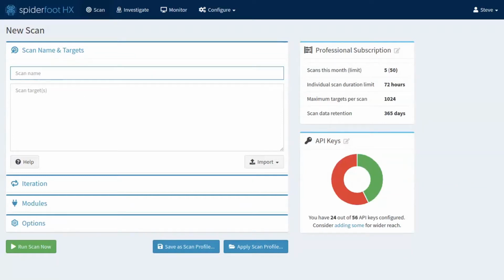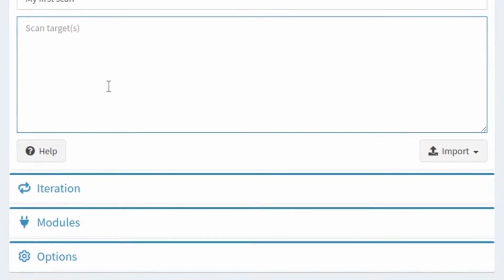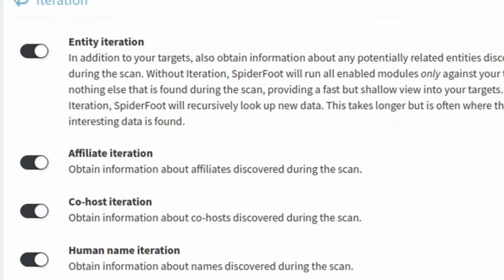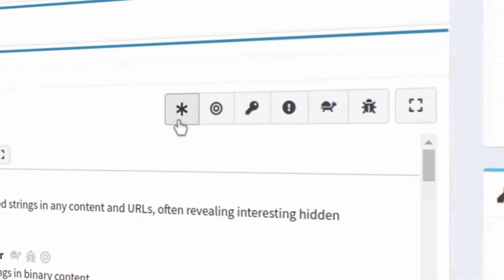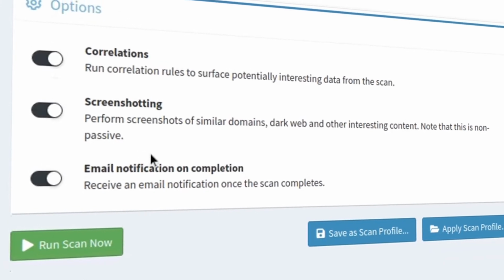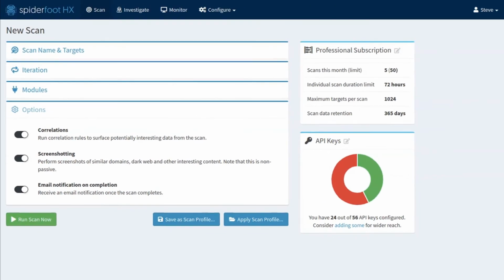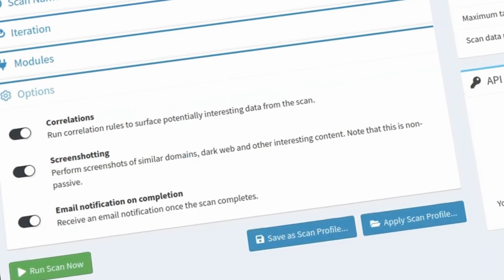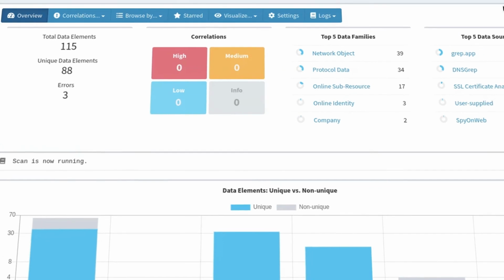Running a Scan in SpiderFoot HX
This video explains how to run a typical scan in SpiderFoot HX. Learn how to configure the targets for your scan, control iteration, select modules for the scan and configure and other aspects of the scan like screenshotting, e-mail notifications and correlations.